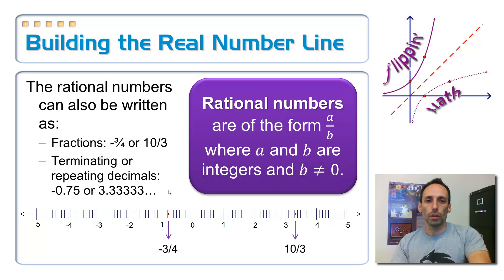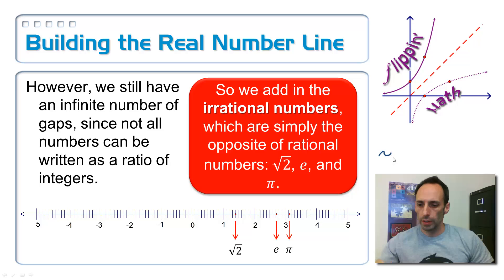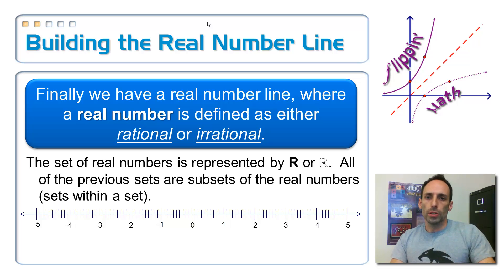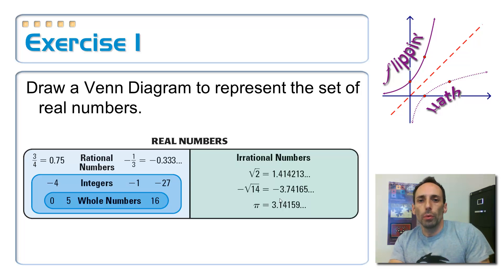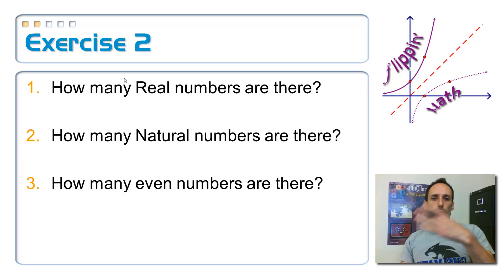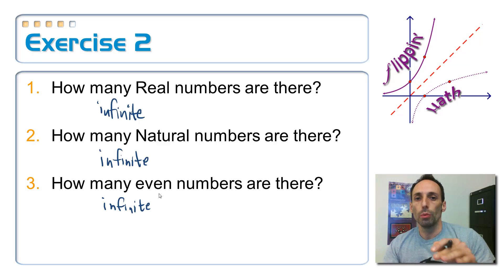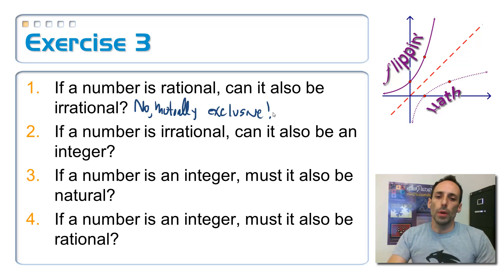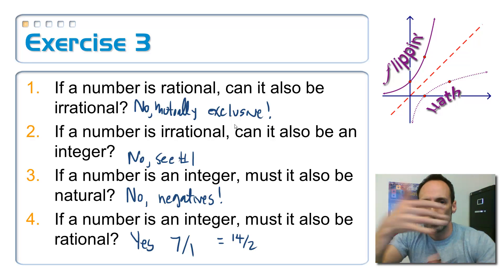1.1: Apply Properties of Real Numbers, 1b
Objective 1b:  You will be able to describe real numbers and their subsets